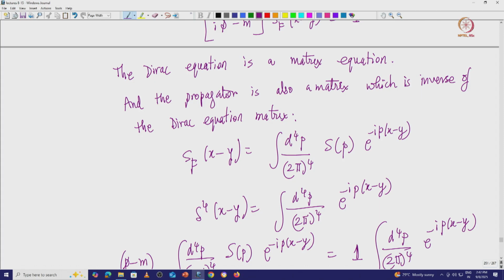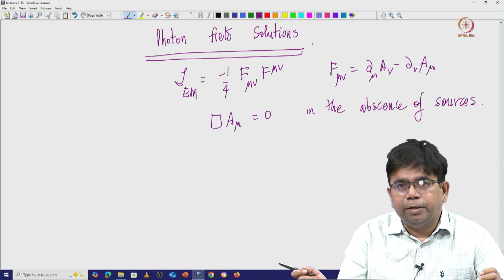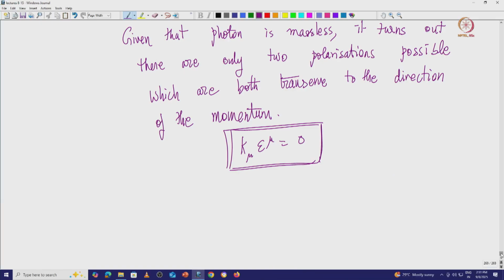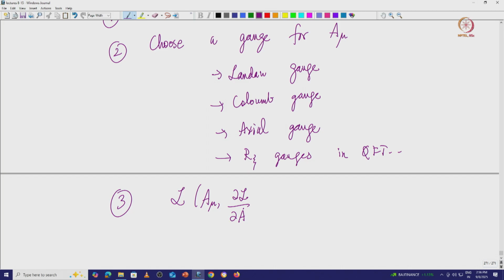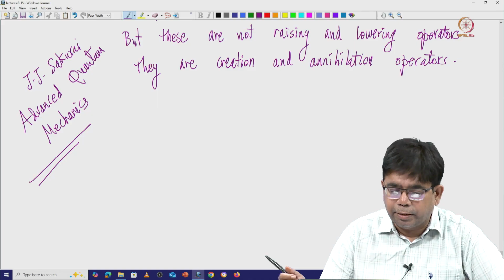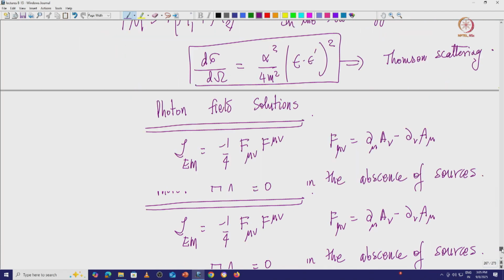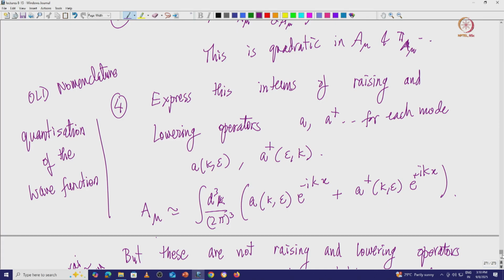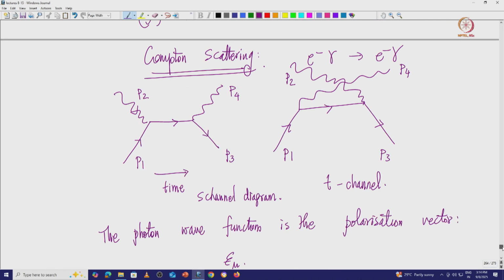Lec 55 Dynamical Photon field processes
Landau, Coulomb, Axial, R Xi gauges, creation/annihilation operators, Dirac sea, Dynamic field, Field Quantization, Zero point energy